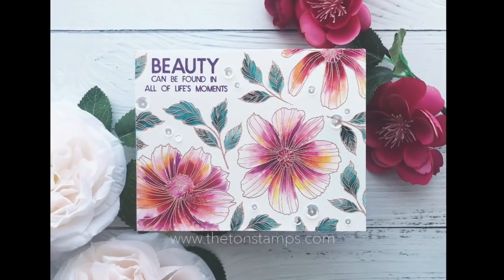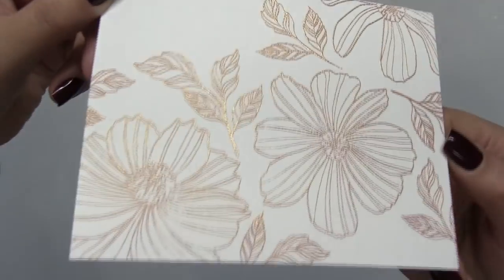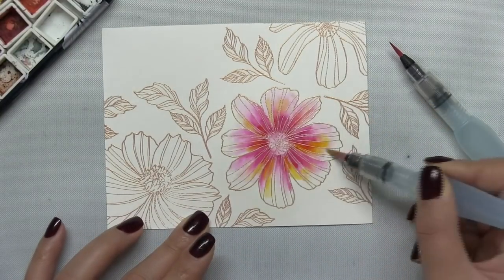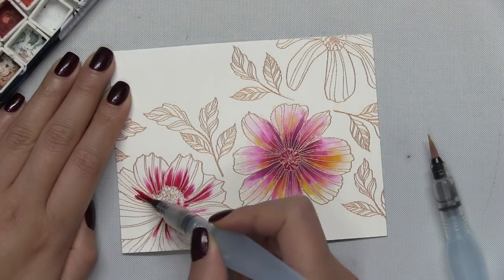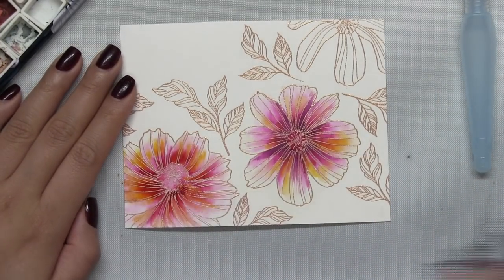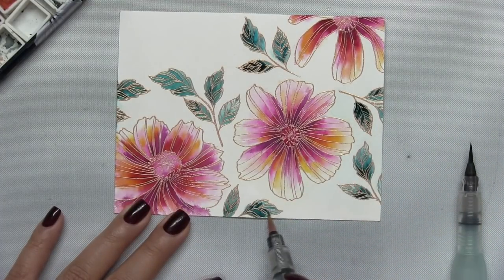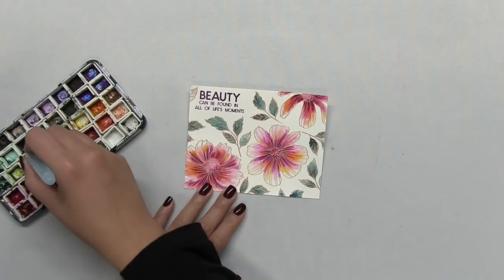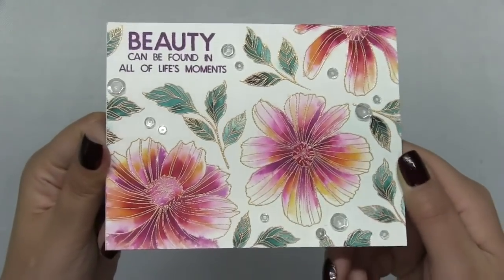Watercolored Today's Cosmos Card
Today's Cosmos, 6x6 Stamp Set

Paint Palette (Floral Tin)

Canson XL 140lb Watercolor Paper, 9x12 Pad